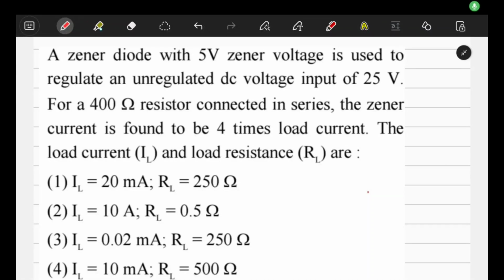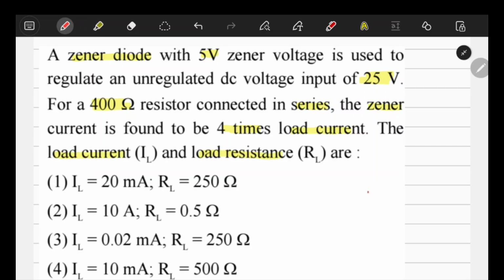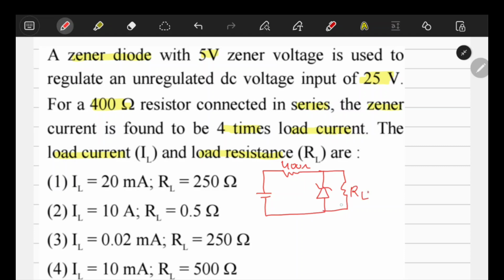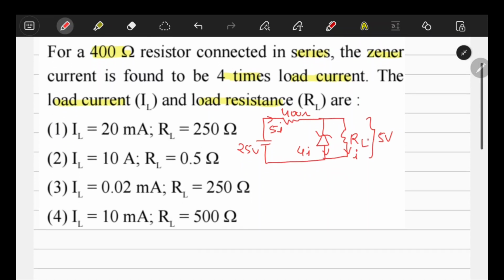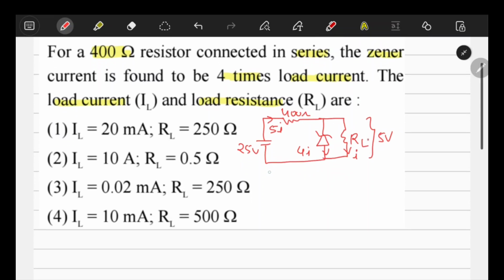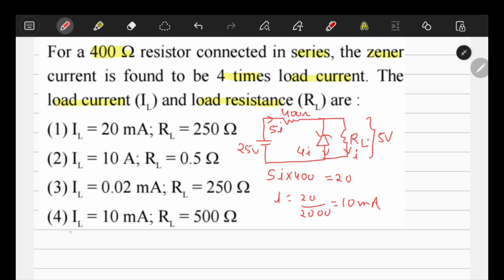A zener diode with 5V zener voltage is used to regulate an unregulated dc voltage input of 25 V.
Welcome to Question Nahi Banta– Your Ultimate Guide to to solve problems of Physics!

Struggling with the Physics problems? You’re in the right place. On this channel, I break down complex concepts and solve high-level problems step-by-step, helping you build deep understanding and ace the toughest questions.

 level up your preparation with smart strategies, clear explanations, and proven problem-solving techniques.